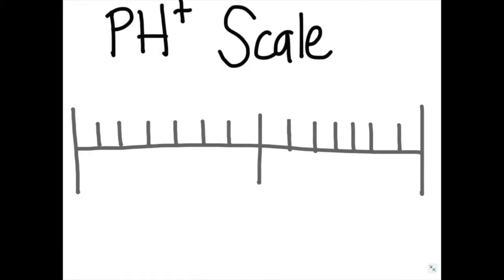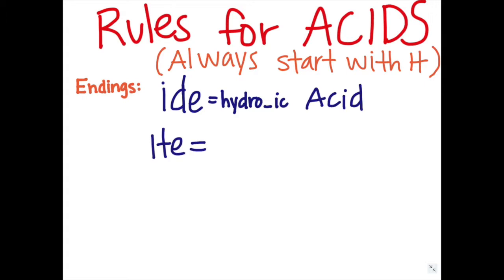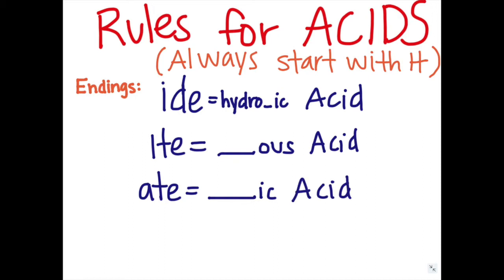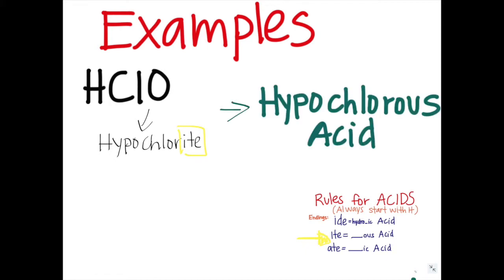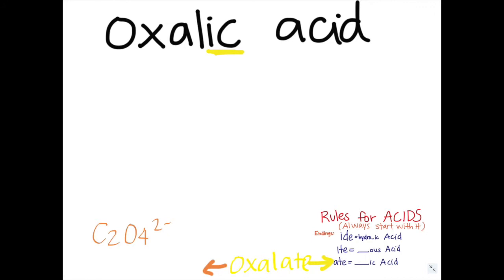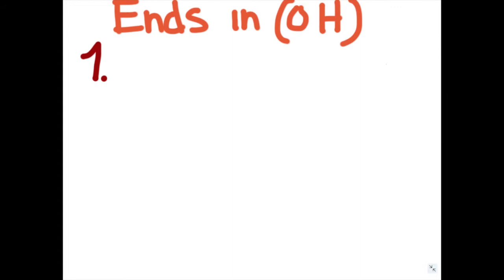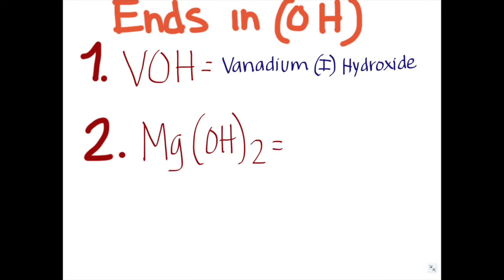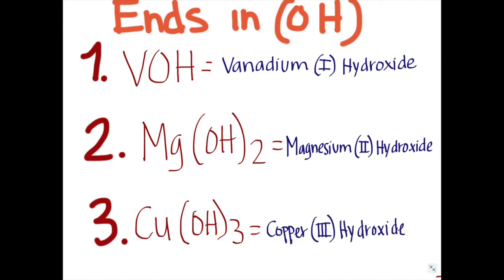chem 3- ACIDS AND BASES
9-C
Barbara Lozano #10
Sofia Martinez #11